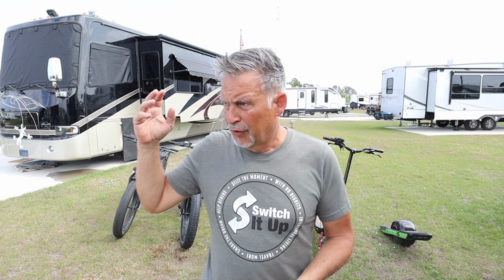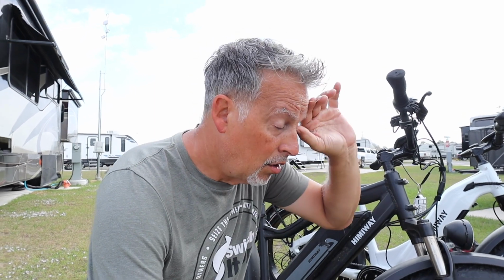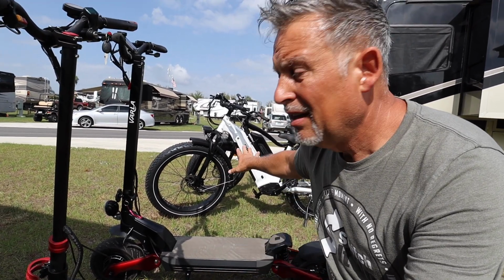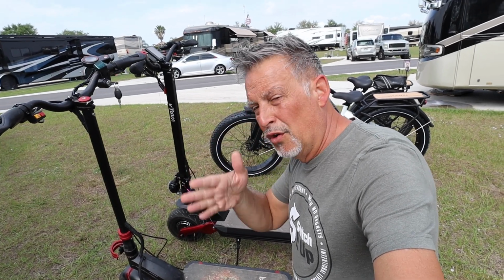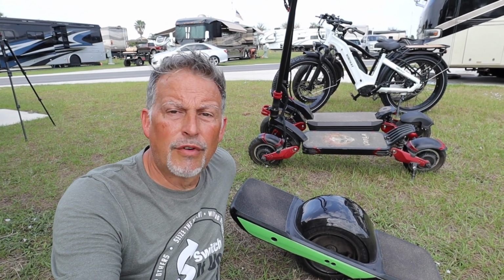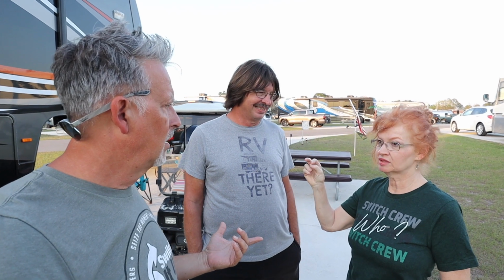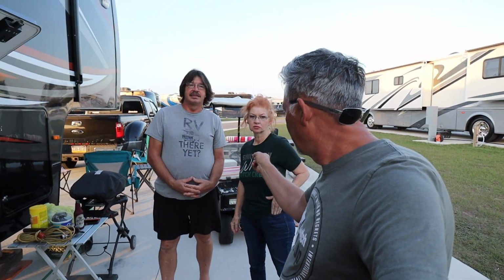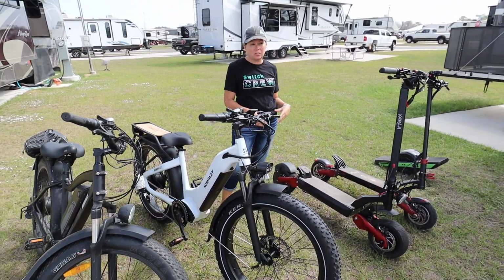Best Electric Toy in RV Life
☞ 👀 Today we talk about electric bikes, electric scooters, small golf carts, and the wonderful one-wheel. What is the best electric toy to have in RVLife? Seems like a crazy question until you start diving into the breakdown of living on the road in your RV. Weight, size, and price all start to become to be factors depending on what RV you are traveling around the USA in.
to see upcoming events and merchandise.

𝐁𝐞𝐥𝐨𝐰 𝐚𝐫𝐞 𝐜𝐨𝐦𝐦𝐨𝐧 𝐪𝐮𝐞𝐬𝐭𝐢𝐨𝐧𝐬 𝐰𝐞 𝐫𝐞𝐜𝐞𝐢𝐯𝐞 𝐨𝐧 𝐝𝐢𝐟𝐟𝐞𝐫𝐞𝐧𝐭 𝐩𝐫𝐨𝐝𝐮𝐜𝐭𝐬 𝐚𝐧𝐝 𝐬𝐞𝐫𝐯𝐢𝐜𝐞𝐬 𝐰𝐞 𝐮𝐬𝐞.

AMAZON Store

***𝗧𝗿𝗶𝗽 𝗣𝗹𝗮𝗻𝗻𝗶𝗻𝗴
(This link only works on Desktop version)

***𝗝𝗶𝗻𝗴𝗹𝗲 𝗰𝗿𝗲𝗮𝘁𝗶𝗼𝗻 for businesses or channels along with Graphic design for YouTube.

I edit on a 2021 MacBook Pro using Final Cut Pro

*** 𝗧𝗣𝗠𝗦 (𝗧𝗶𝗿𝗲 𝗣𝗿𝗲𝘀𝘀𝘂𝗿𝗲 𝗠𝗼𝗻𝗶𝘁𝗼𝗿𝗶𝗻𝗴 𝗦𝘆𝘀𝘁𝗲𝗺) Tire Minder
to receive a discount of $20 on checkout.

We are NOT professionals please don’t take our word for any of the information and do your own research we will not be held liable for sharing our opinions.
By you purchasing items you take all responsibilities that you have done your own research and we will not be held liable for our opinions on products.

To send a quick message please use Instagram or FB but we have seen a lot of messages and comments and if we are out running around we may not see it right away. We do our best to reply.